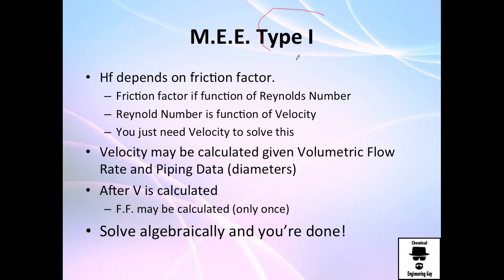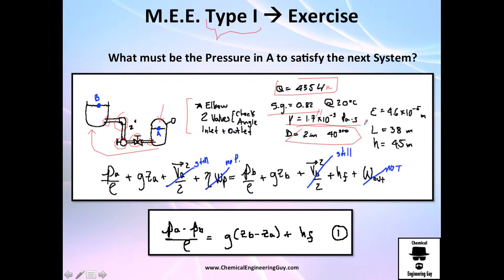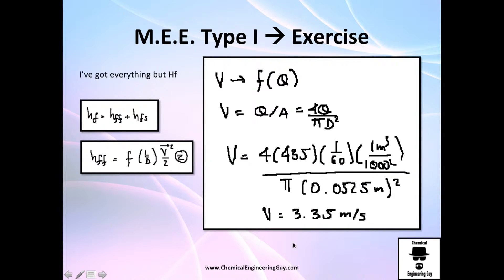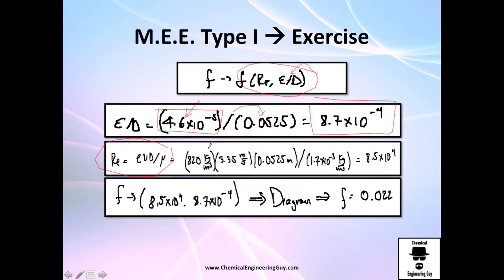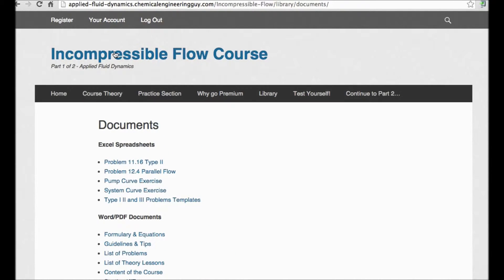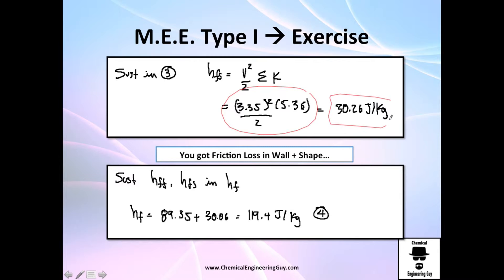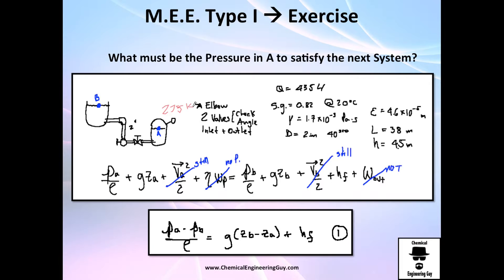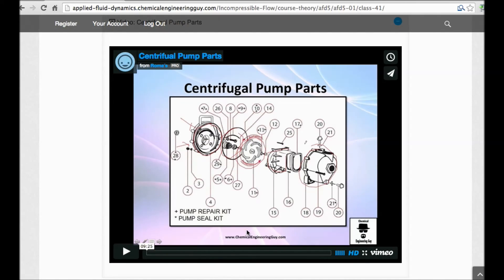Problem Type I in Applied Fluid Mechanics / Applied Fluid Dynamics - Class 059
Type I problems are very common, actually we’ve been dealing with these already. All the problems done in the previous blocks are, to an extent, some kind of Type I problem.

In Type I problem, one can solve directly (algebraically) the solution required.

Velocity can be obtained with Q/A = V
Velocities can be related with the diameter sizing VaDa^2 = VbDb^2
Reynolds Number can be obtained easily Re = rho*V*D/miu
Relative Roughness can be calculated easily e/D
Velocity heads may be calculated Va^2 / 2 and Vb^2 / 2
Friction Factor may be found with Moody’s Diagram (Re, e/D)
Friction loss is calculated since everything is known

-x-x-x-

Facebook.com/ChemicalEngineeringGuy

Twitter.com/ChemEngGuy